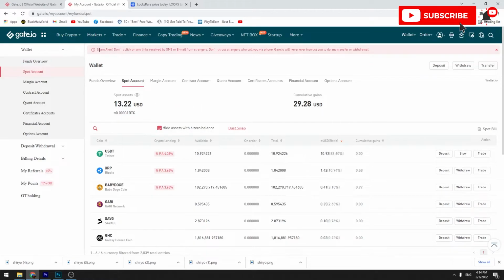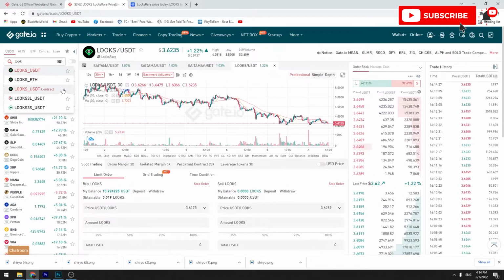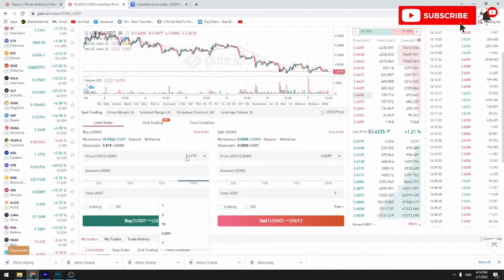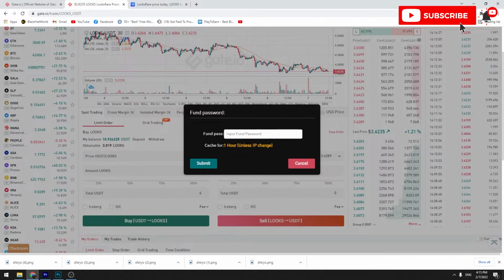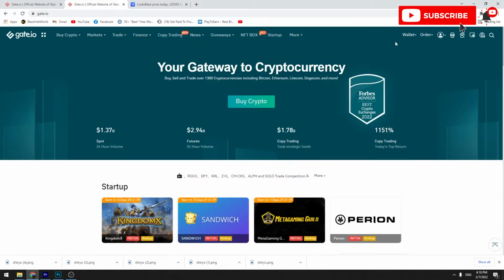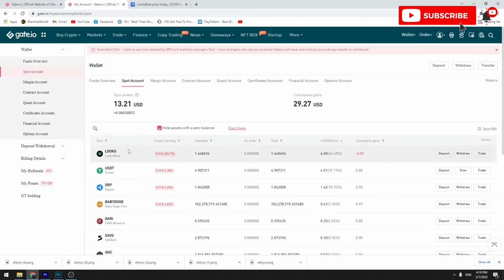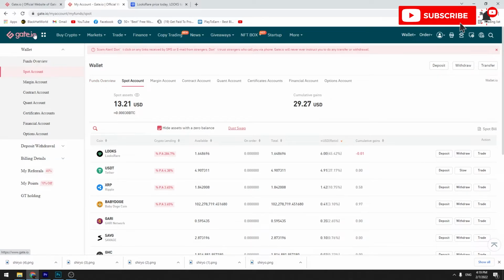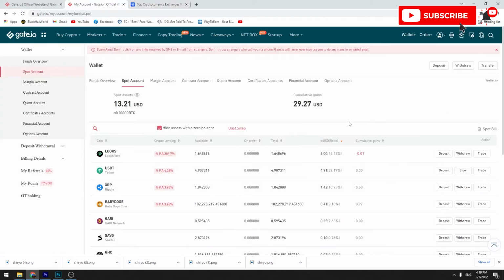How To Buy LooksRare Looks Token On Gate.io With Very Low Fees (Fast & Easy)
In this video, I will teach you how to buy LooksRare on Gate.io with low fees. This is a step-by-step tutorial on buying Looks token on Gate.io without gas fees!